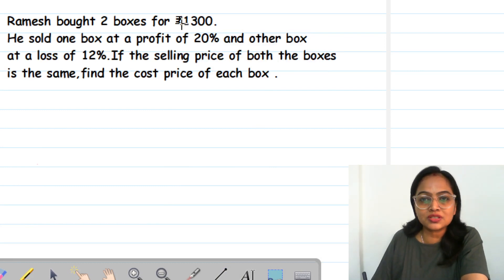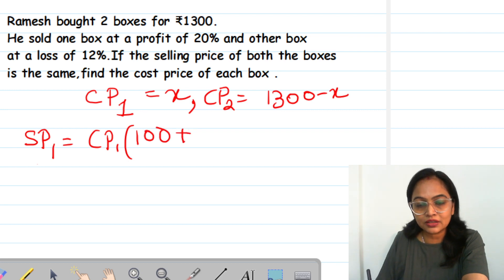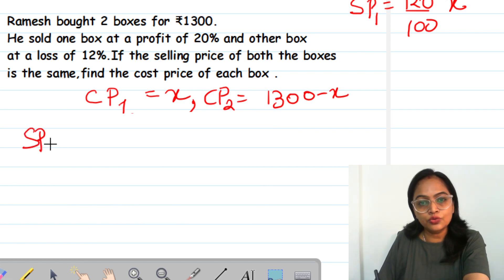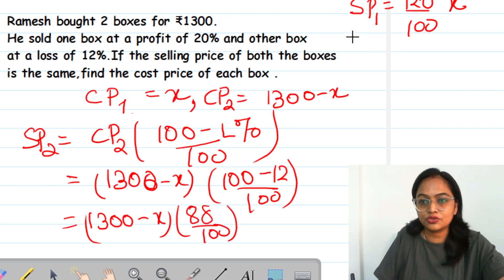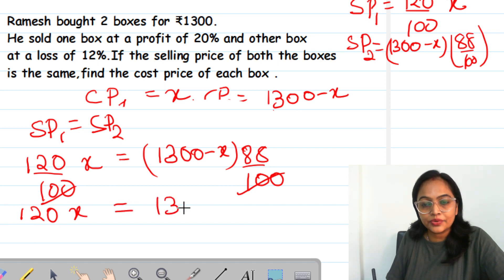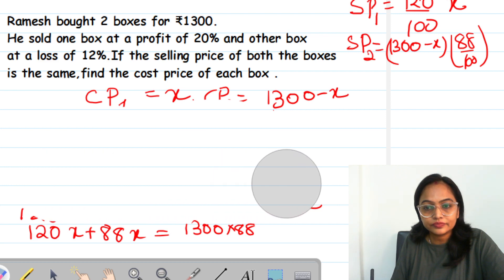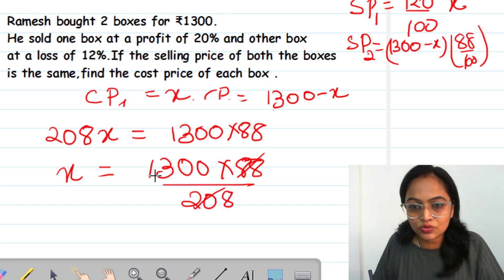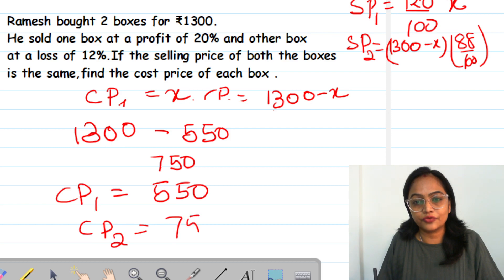Ramesh bought 2 boxes for ₹1300.He sold one box at a profit of 20% and other box at a loss of 12%.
Ramesh bought 2 boxes for ₹1300 .
 He sold one box at a profit of 20% and
 other box at a loss of 12% .If the selling
 price of both the boxes is the same ,
 find the cost price of each box . || RD Sharma

comparing quantities class 8th
profit and loss class 7th
Profit and loss class 8th CBSE